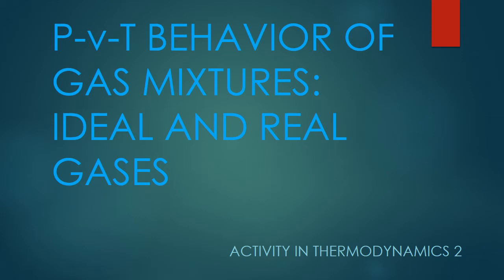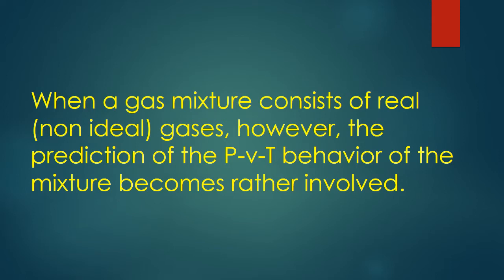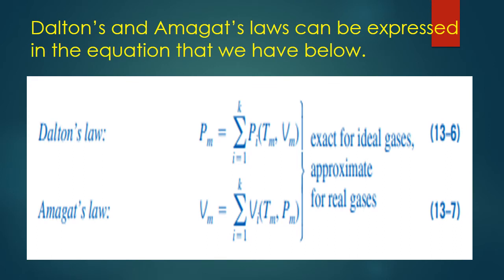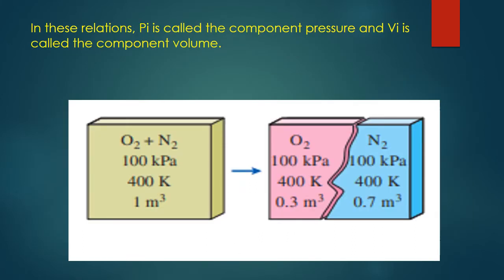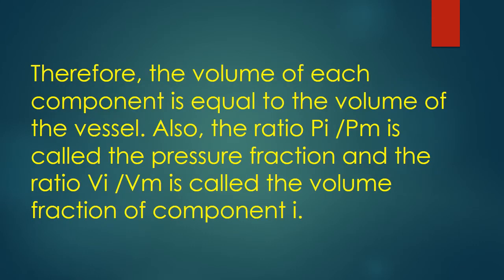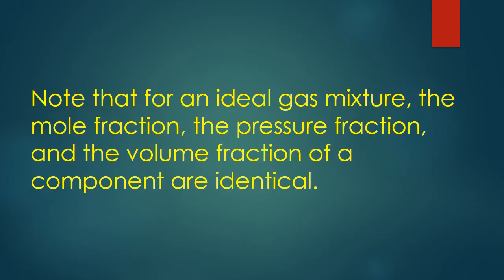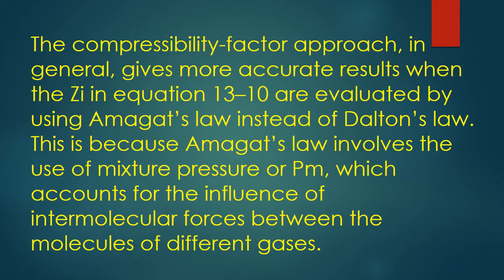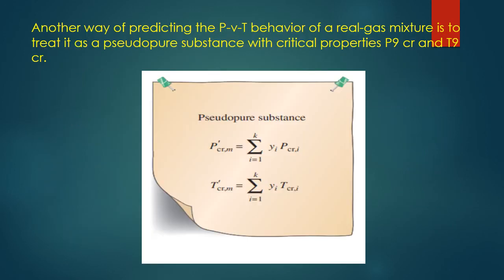Presentation on P-v-T Behavior of gas Mixtures: Ideal and Real Gases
In this video presentation I will discuss the P-v-T bahavior of gas mixtures: ideal and real gases. This is for thermo dynamics 2 activity.